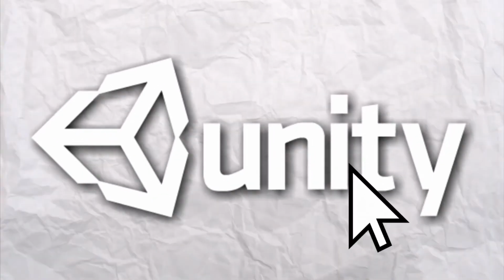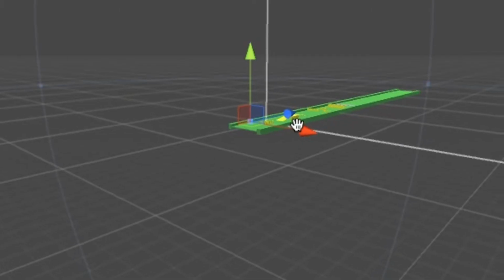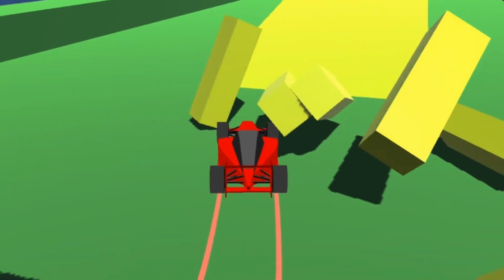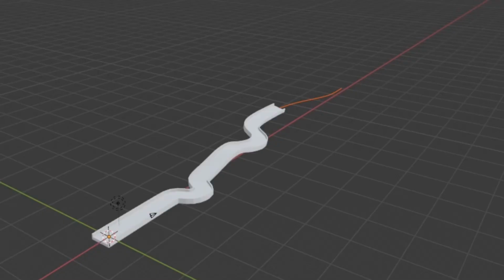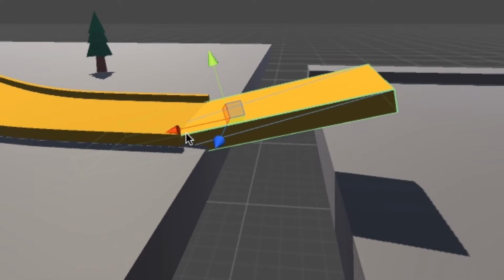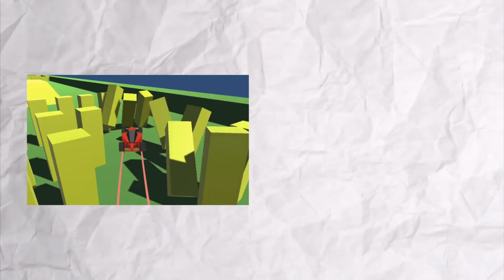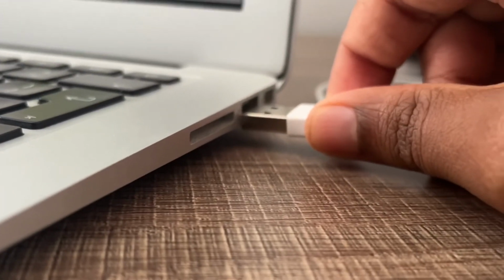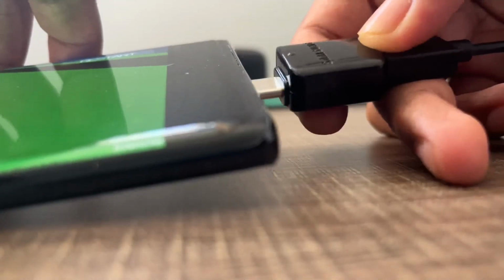Making a MOBILE GAME using UNITY in 24 Hours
Today I make a mobile game using Unity in 24 HOURS!